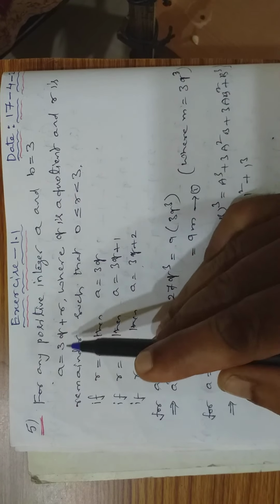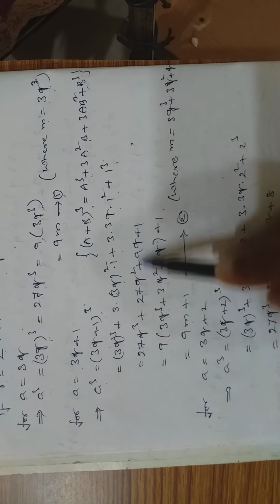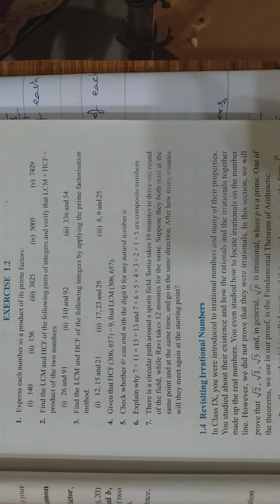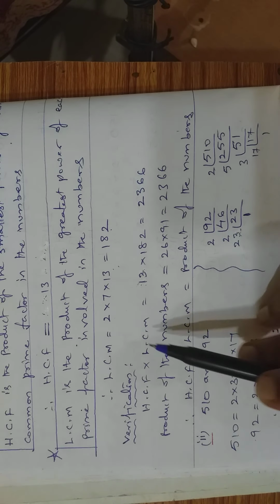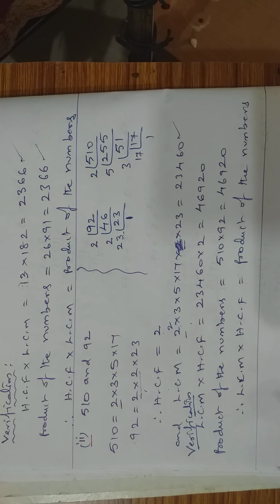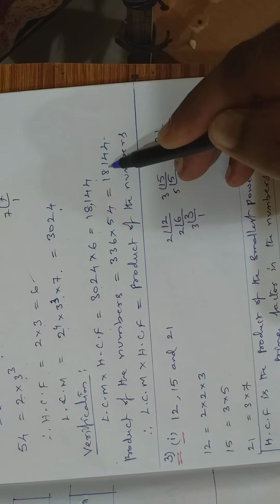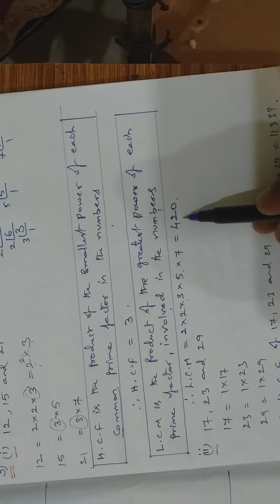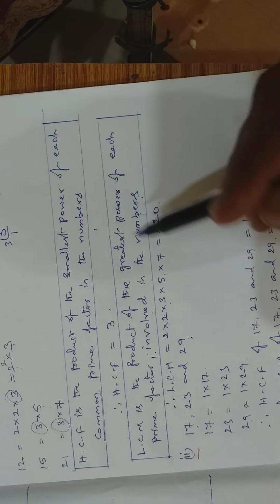Ravindra GFSI Real Numbers part 4